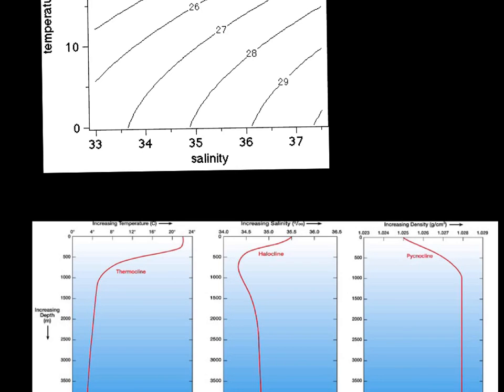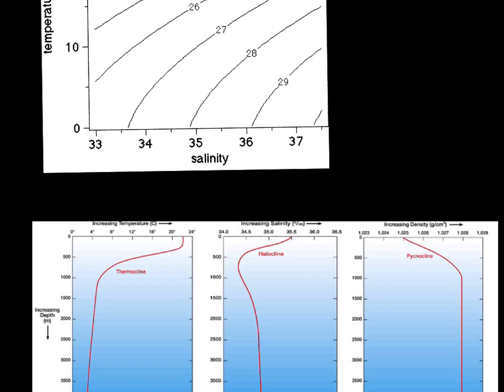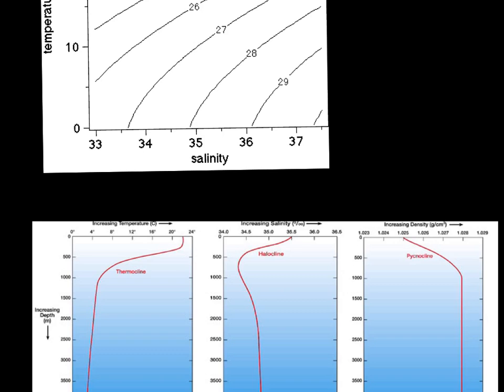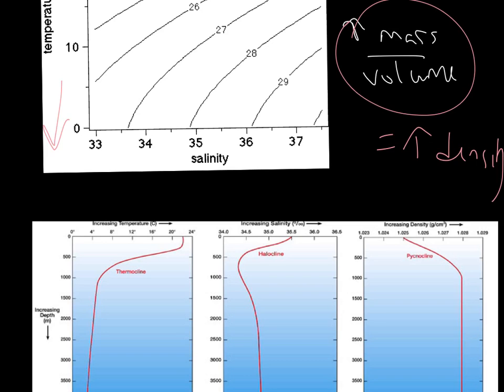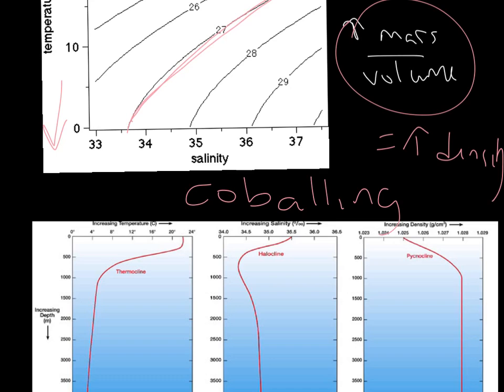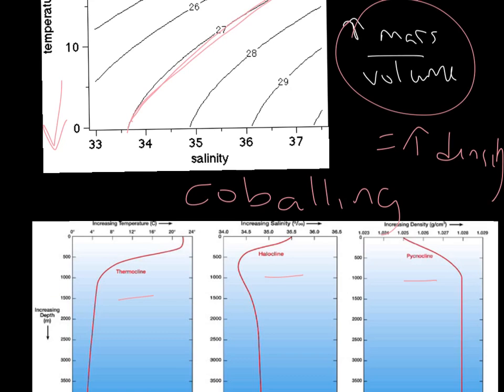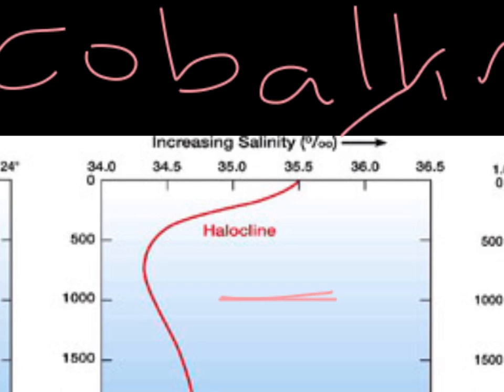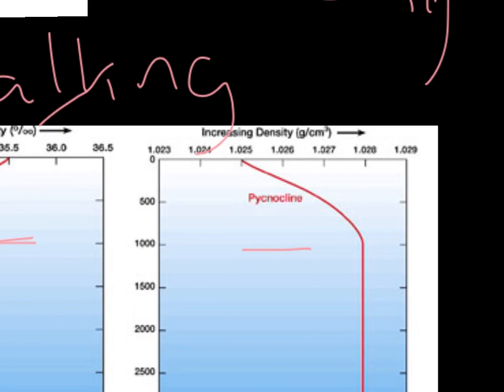Water Density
This video explains the relationship between salinity and temperature and how it impacts density.